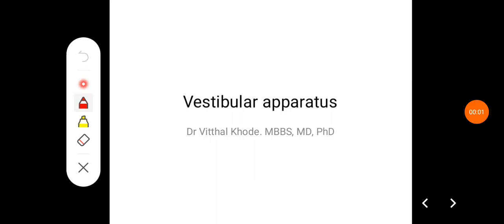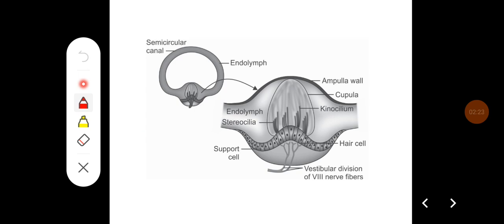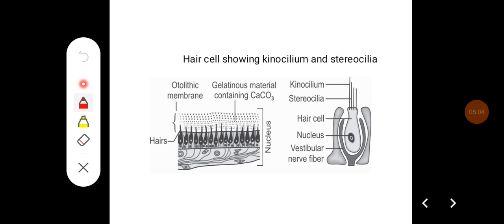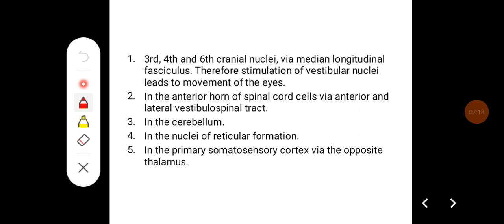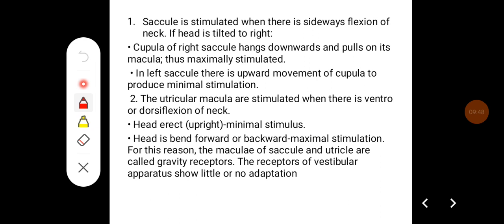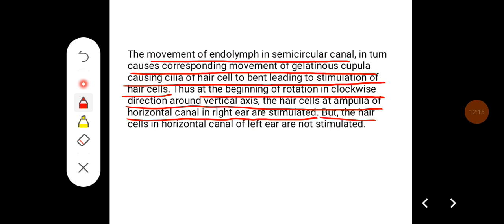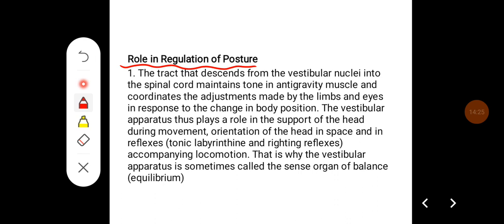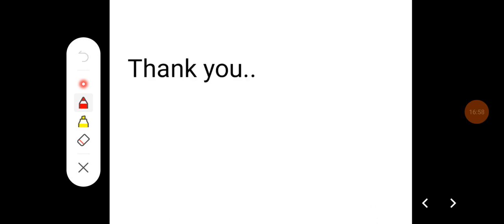Vestibular appartus l Vestibular appartus physiology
vestibular appartus physiology,
vestibular apparatus physiology,
vestibular apparatus physiology dr najeeb,
vestibular apparatus physiology ninja nerd,
vestibular apparatus physiology brainless medicos,
vestibular apparatus physiology animation,
vestibular apparatus physiology guyton,
vestibular apparatus physiology notes,
vestibular apparatus physiology selfless medicose,
vestibular apparatus physiology edclub,
vestibular apparatus physiology ناجي,
vestibular apparatus physiology akshat juneja,
the vestibular apparatus physiology,
anatomy of the vestibular system,
ninja nerd vestibular system,
the vestibular apparatus,
vestibular apparatus physiology educlub,
vestibular anatomy and physiology,
ninja nerd vestibular pathway,
vestibular system pathway,
function of vestibular apparatus physiology,
how the vestibular system works,
vestibular apparatus and equilibrium physiology,
function of vestibular apparatus physiology ناجي,
physiology of the vestibular system,
vestibular apparatus ninja nerd,
vestibular system physiology in hindi,
how vestibular system works,
what is the vestibular system,
vestibular apparatus physiology mbbs,
vestibular apparatus physiology neet,
how does the vestibular system work,
vestibular sensory system,
the vestibular system,
vestibular apparatus physiology unacademy,
physiology of vestibular system,
2 minute neuroscience vestibular system